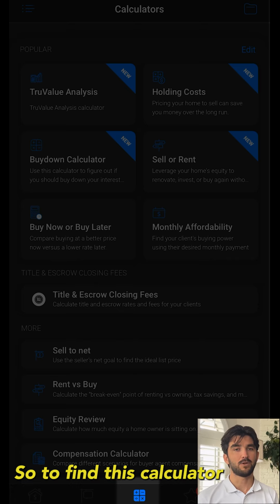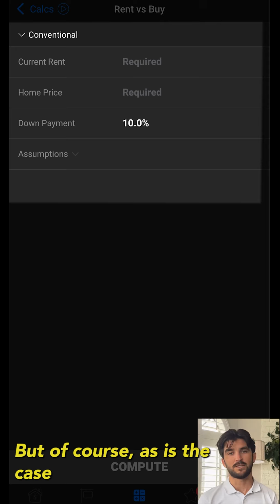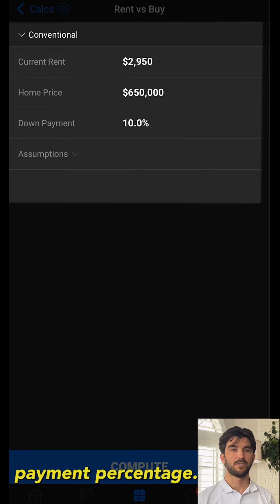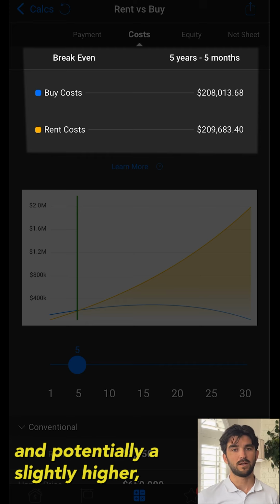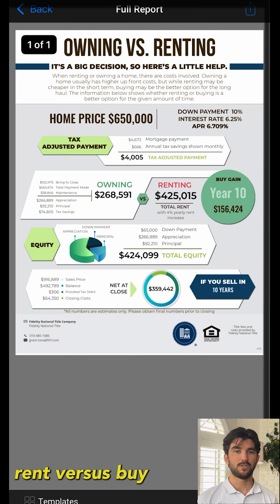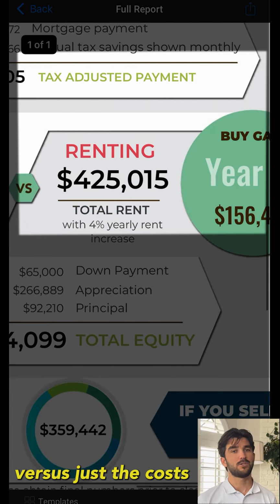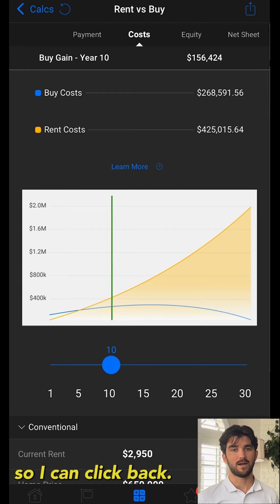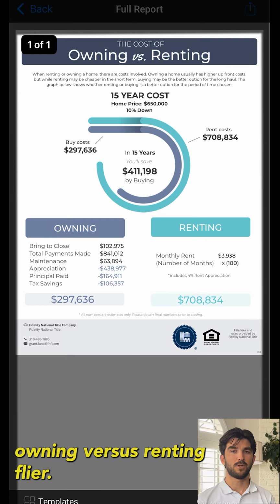Show Buyers the Real Cost of Renting vs Buying | Fidelity Agent One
A quick look at Fidelity Agent One’s Rent vs Buy calculator.
This tool helps compare renting vs owning over time by showing break-even points, long-term costs, and customizable assumptions.

Great for buyer conversations, open houses, or follow-ups when someone is deciding whether to rent or buy.